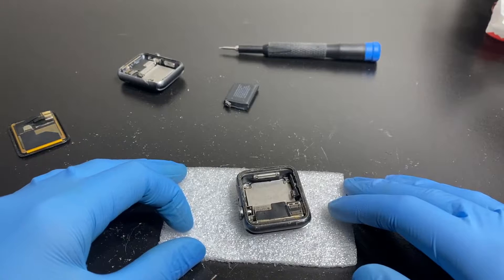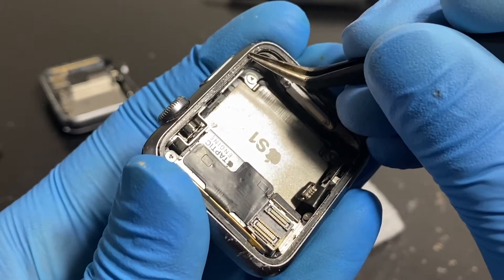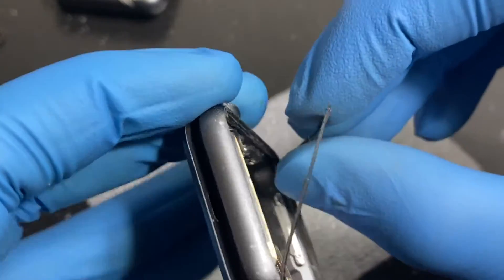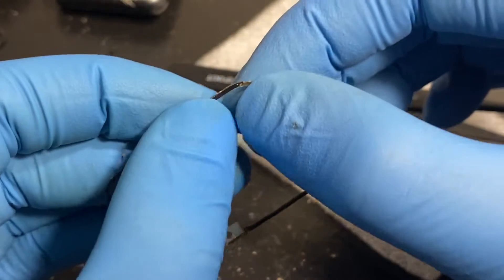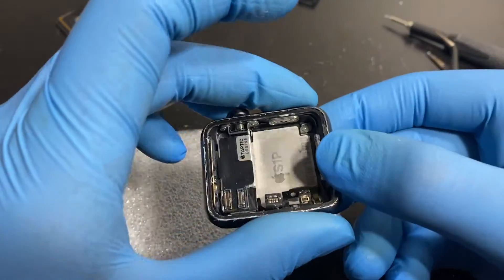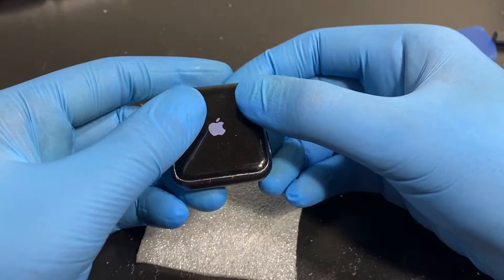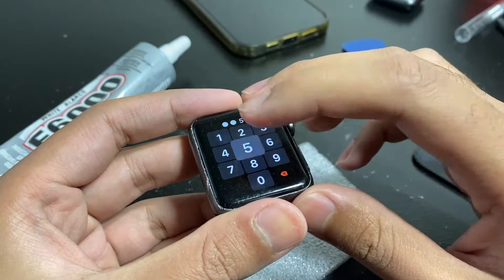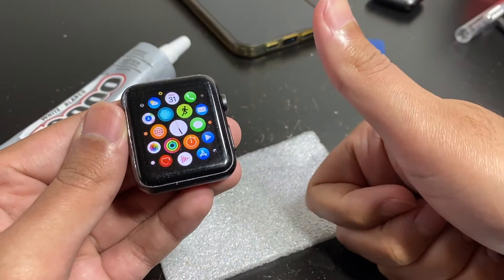Can A Force Touch Sensor Be Reused? | Apple Watch Repair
In this video I show you whether its possible to re use the force touch gasket or force touch sensor during an Apple Watch repair. Usually its recommended to have a force touch sensor replacement done however as I show you here, it is indeed possible to re use the force touch gasket from an Apple watch and even transfer it to another. The Apple Watch used in this video is a Series 1 that I did an Apple Watch Display Replacement on as well as an Apple watch battery replacement but I forgot to buy a force touch sensor so thought I will swap over one from an iCloud locked Apple Watch.

Watch OS 8, iPad OS 15 and IOS 15 are releasing tomorrow and I will definitely do an Apple watch on WatchOS 8 and all the other videos related to the new OS's so stay tuned!